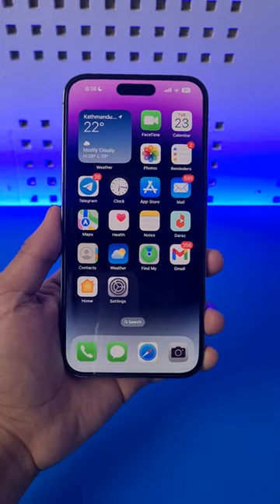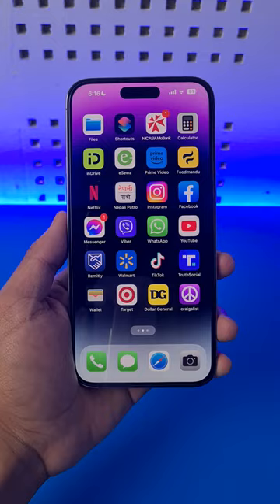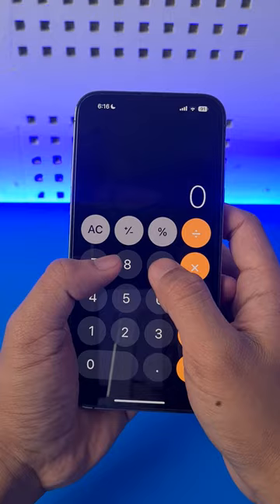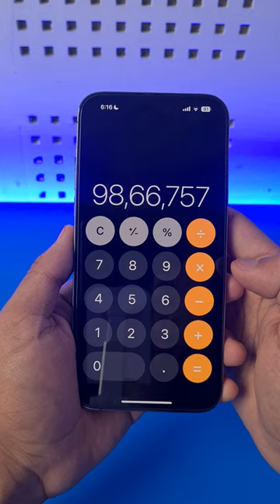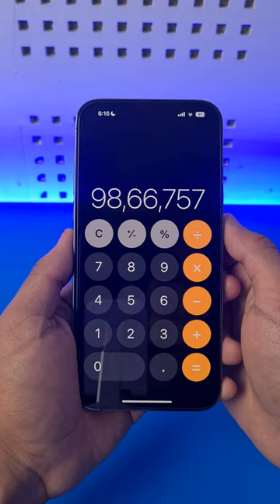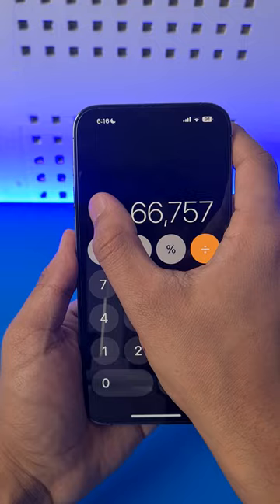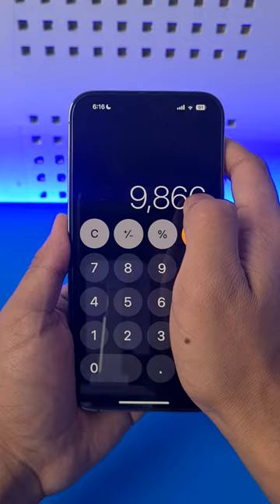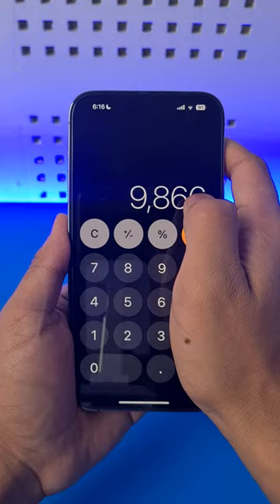Hidden iPhone Calculator Trick !!